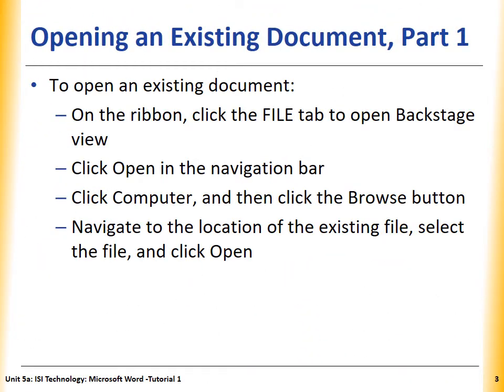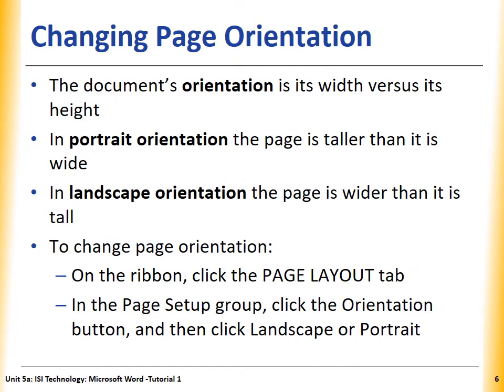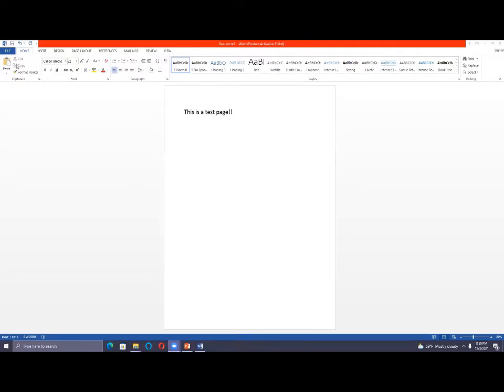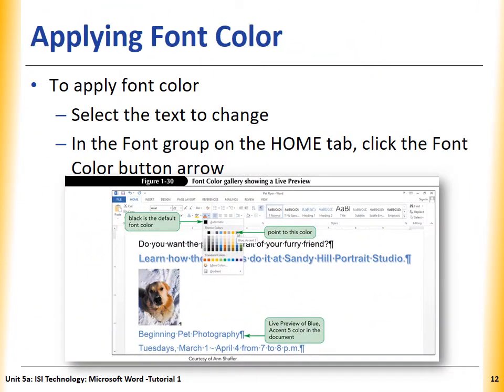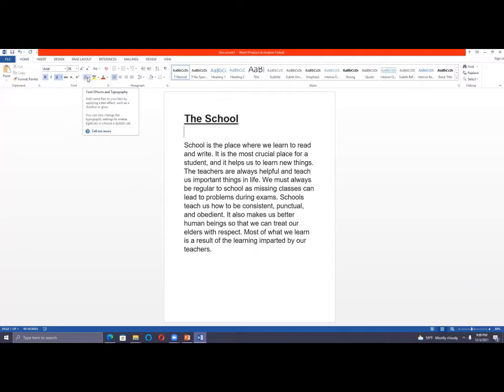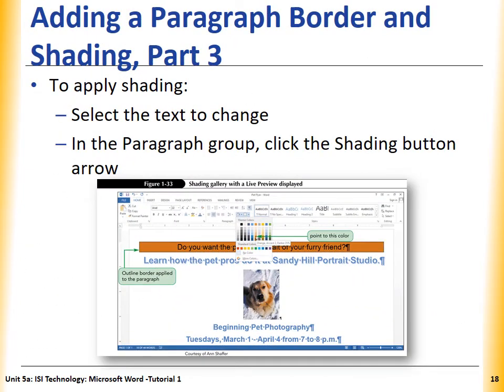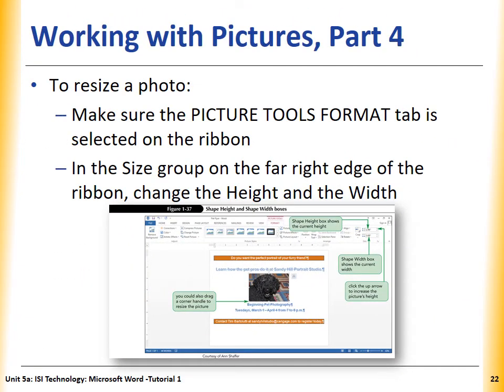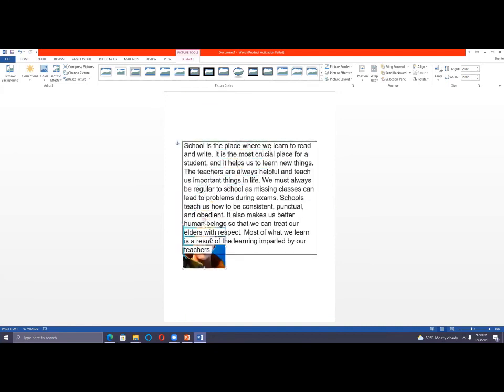S2 G5&G6 Technology Lecture 1 Mr Hussein Ghabris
This lecture is about Microsoft Word tutorial